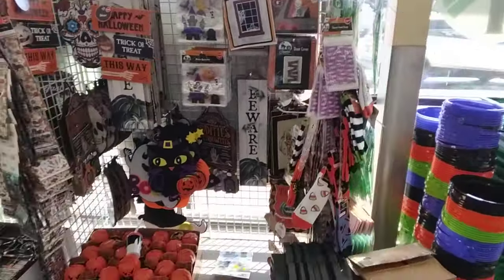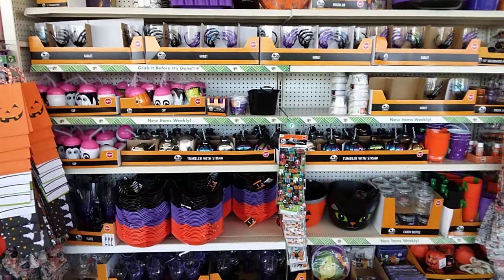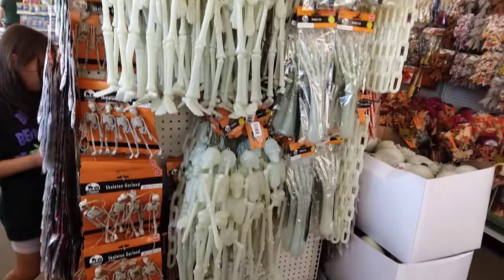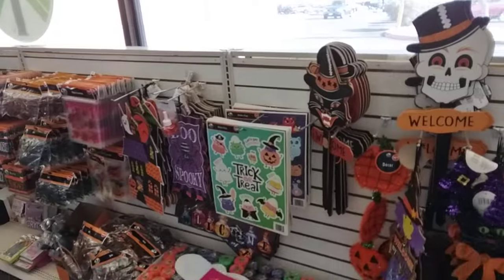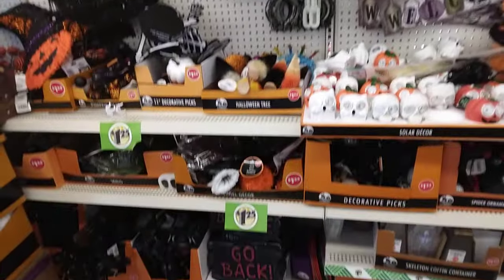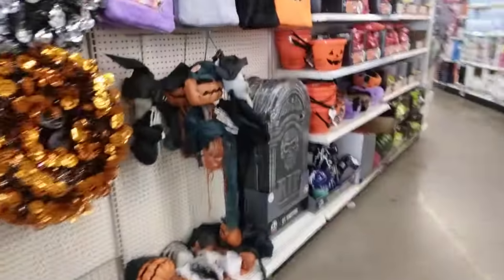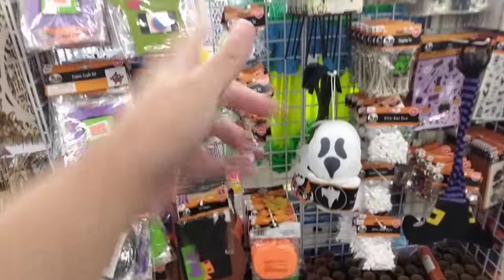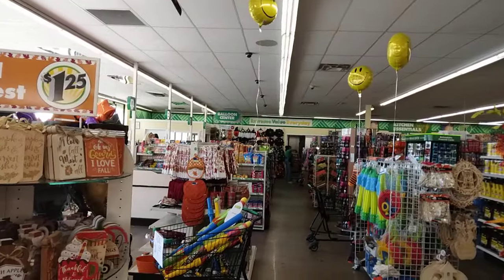halloween stuff at dollar tree 2024 4th trip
4th trip fully stocked